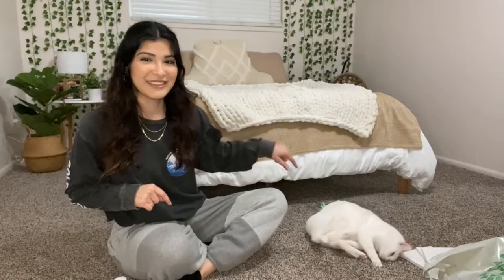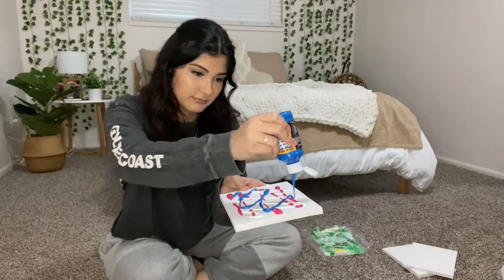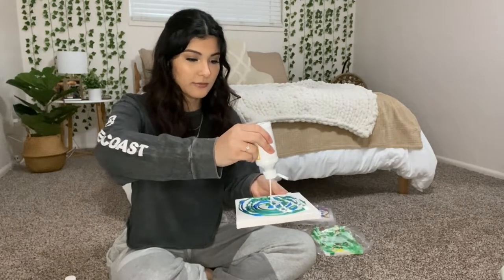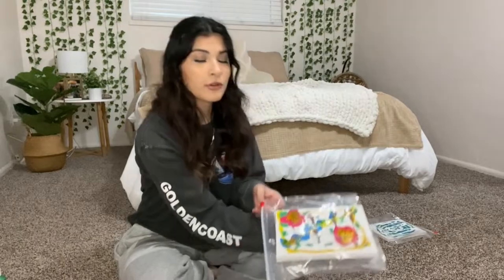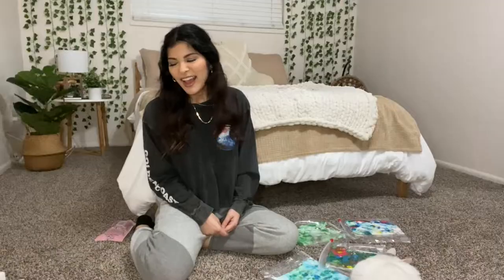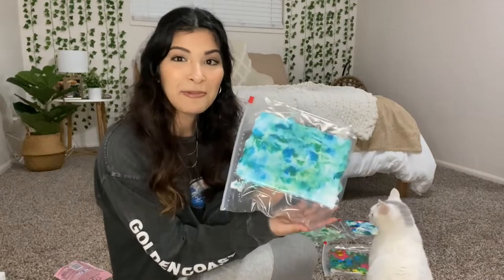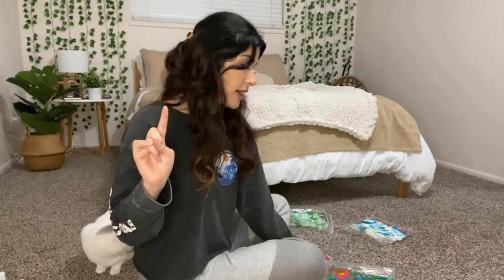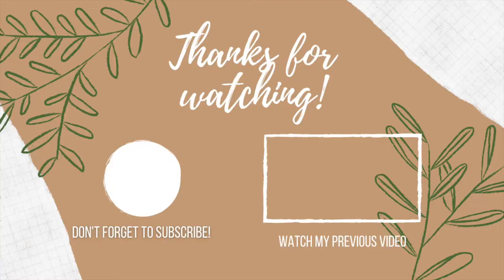Trying the Cat Painting Challenge from TikTok w/ my cat | Carolyn Morales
Another video with my special co-host Mana! Mana and I take on the cat painting challenge from TikTok. Painting with my cat was extremely fun so let me know if you want to see more videos featuring her :)